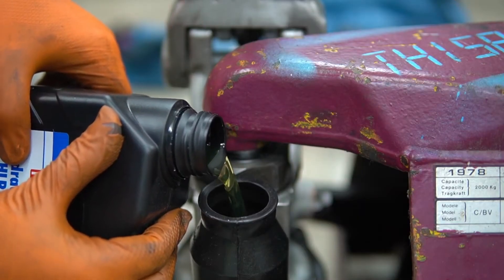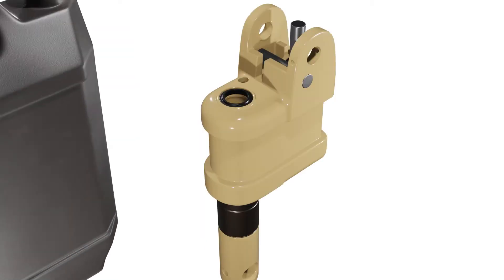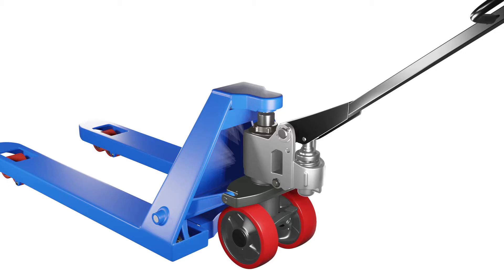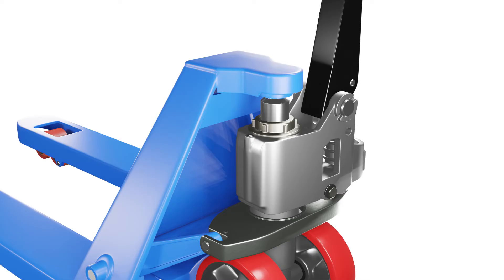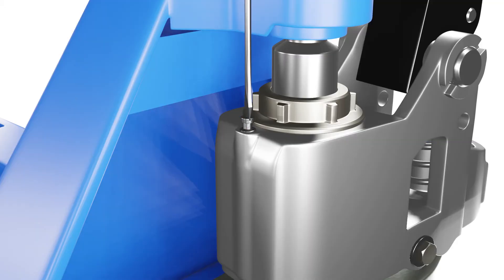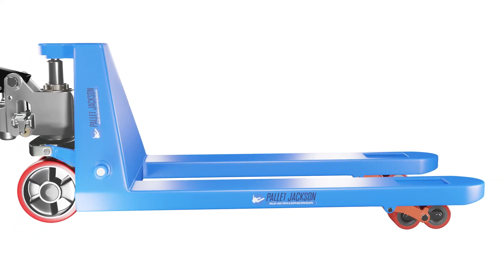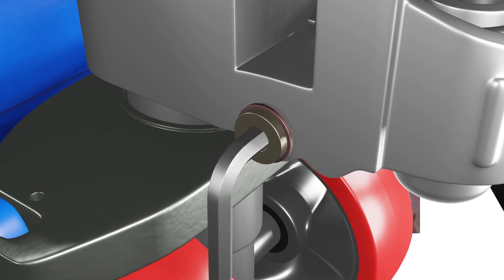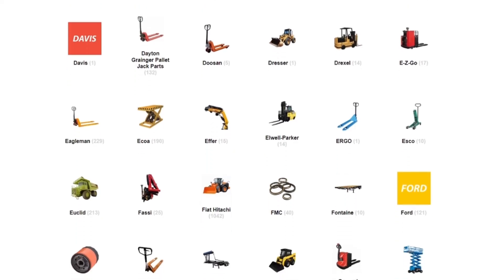How To Add Hydraulic Fluid To A Pallet Jack | Pallet Jack Oil Refill Guide | Pallet Truck Oil Change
In this video, learn how to add hydraulic fluid to a pallet jack. We'll walk you through the step-by-step process of the pallet jack oil refill guide, from gathering the right tools to final testing your equipment. We break down the pallet truck oil change process into bite-sized chapters, making this hands-on task easy for everyone.

⏲️⏲️ TIMESTAMPS:

0:00 - 0:25: Introduction
0:26 - 1:09: Steps to Refill Hydraulic Oil in Pallet Jack (Tools Needed)
1:10 - 1:26: Lower the Pallet Jack:
1:27 - 1:43: Remove the Screw:
1:44 - 2:04: Check the Oil Level:
2:05 - 2:26: Top up the Oil:
2:27 - 2:49: Tighten the Screw:
2:50 - 3:24: Test your Device:
3:25 - 3:43: Conclusion
3:44 - 4:26: Choose Pallet Jackson to Buy Pallet Jack Hydraulic Fluid and Replacement Parts

📑 STEPS TO REFILL HYDRAULIC OIL IN PALLET JACK
Discover the seamless process of maintaining your pallet jack's hydraulic system. From lowering the pallet jack to checking the oil level, each step is broken down to make the entire procedure easy to follow.

⚒️ Tools Needed:
Before diving into the process, ensure you have the necessary tools on hand to make the hydraulic oil refill a breeze. We'll walk you through the essential equipment required for a successful pallet jack oil change.

🔻 Lower the Pallet Jack:
Learn the correct way to lower your pallet jack to ensure a safe and effective oil refill.

🔩 Remove the Screw:
Follow our guide on safely removing the screw, a crucial step in accessing the hydraulic fluid reservoir.

🎚️ Check the Oil Level:
Understand the importance of regularly checking the oil level to keep your pallet jack in optimal working condition.

⛽ Top up the Oil:
Learn the proper technique for topping up the hydraulic oil, ensuring your pallet jack performs at its best.

🔩 Tighten the Screw:
Discover the correct method for securing the screw back in place to prevent any leaks and maintain a well-functioning hydraulic system.

🗜️ Test your Device:
After the refill, it's crucial to test your pallet jack to ensure everything is operating as expected. We'll guide you through the testing process for a thorough check.

🎯  CONCLUSION
As we wrap up the tutorial, understand the significance of regular hydraulic oil maintenance in prolonging the life of your pallet jack. Follow these steps to keep your equipment in top-notch condition.

🔍 CHOOSE PALLET JACKSON TO BUY PALLET JACK HYDRAULIC FLUID AND REPLACEMENT PARTS
Looking for quality Pallet Jack Hydraulic Fluid and Replacement Parts? Look no further than Pallet Jackson! We recommend their products for optimal performance and longevity. Don't let hydraulic fluid maintenance be a daunting task – follow our guide and keep your pallet jack running smoothly for years to come!